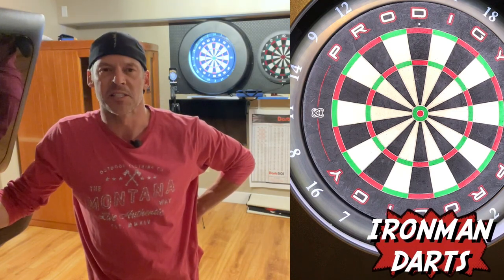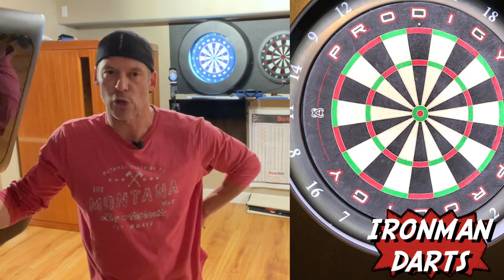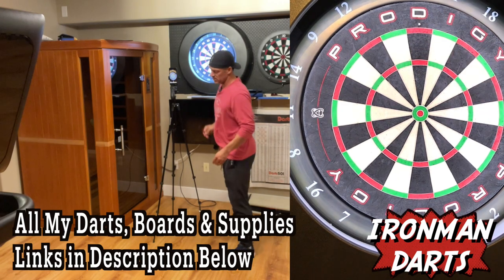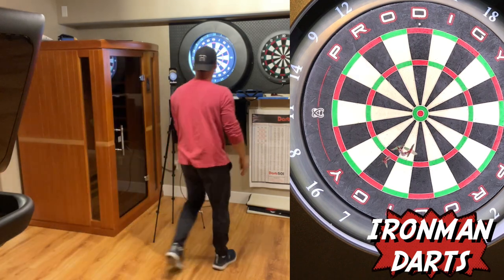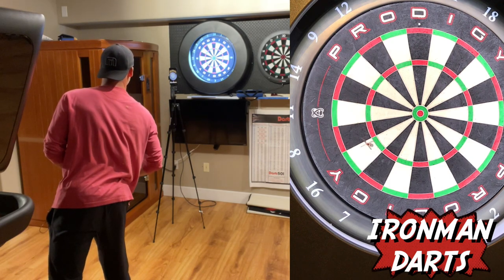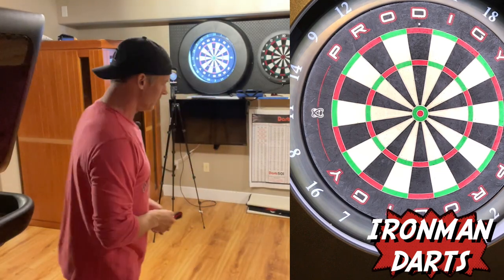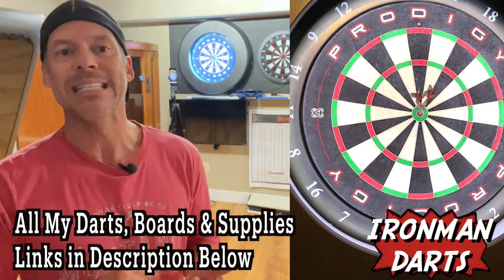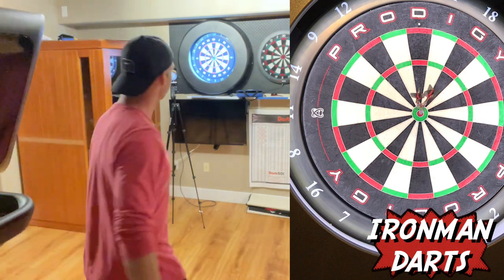Easily Improve Your Cricket Darts Game With This Routine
Want help getting better at Darts?! Download my "Dominate Your Darts Game" training packet. ($9.99) Download this PDF of all my best and most effective practice plans and routines in one convenient place. Each routine includes a clickable link to my video demonstration. Yes, you can find these lessons right now on my Youtube channel but I've taken the time to pick and choose the best ones so you can start making BIG gains on your dart game right now!  I've also added specific Tutorials and Lessons to help take your game to the next level.  There's almost 5 hours worth of video content here.

Order a personalized "Ironman Darts" Jersey.
Size options are Small - 3XL.  The price of $74 includes shipping AND your first name on the front.  Once paid, turnaround time is 3-4 weeks for delivery (USA only). If you’re interested, I’ll need your address, the Name you want on the front and the flat fee of $74 payment to @IMDaveErickon via Venmo or via Paypal (via the “friends and family” method)
My Darts, Boards and Accessories List Below:

My Steel Tip Darts:
RED DRAGON Gerwyn Price Iceman Originals 23 Gram

My first set of STEEL Tip Darts
Shot! Darts Totem 3 Steel Tip Dart Set

My SOFT Tip Darts
RED DRAGON Gerwyn Price Iceman Challenger

My first set SOFT Tip Darts
SHOT Totem 3 Series 2ba Soft Tip Darts: 18g- 20g

My Tips
Cosmo Fit Point Plus - 50 Soft Tip Points

My Shafts
Viper by GLD Products AL-XIII - Aluminum Shaft
I have the In-Between 30 mm NOT the Short

Other Shafts I've Used
Viper Spinster Aluminum Dart Shaft

My Flights
Harrows Retina Clear Dart Flights Slim

My Dart Case
Casemaster Legion Aluminum Dart Case

MY BOARDS
Winmau Blade 6 Triple Core Carbon Professional Bristle Dartboard

Nodor Champion's Choice Practice Bristle Dartboard

GRAN BOARD 3s LED Bluetooth Dartboard:

GRAN BOARD 132 13.2" White:

GRAN Darts MAT:

GRAN Board LED Throwline: